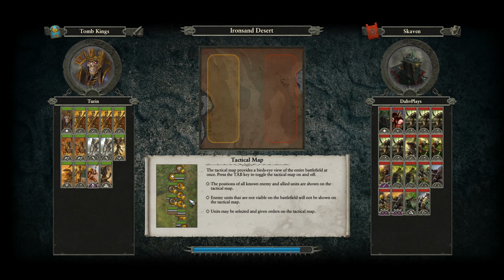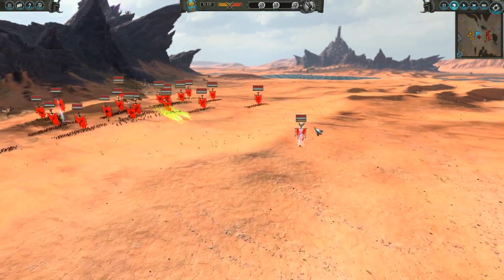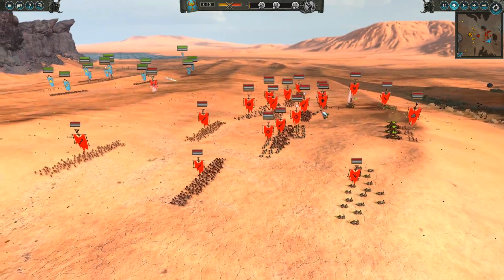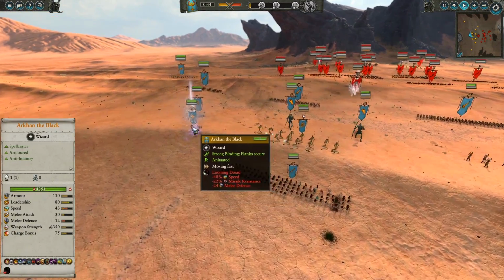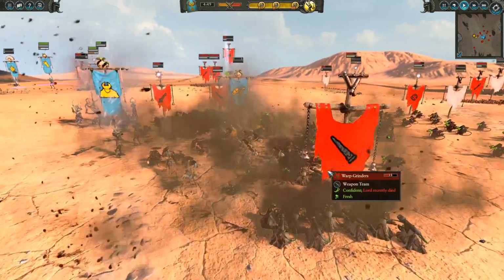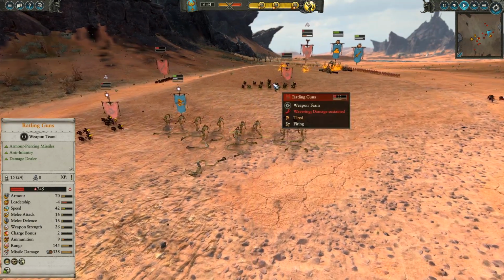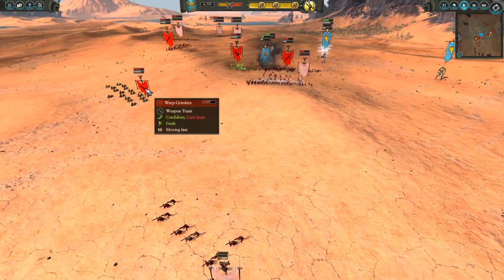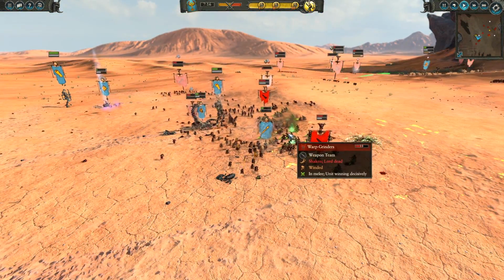DOUBLE BONE GIANT & A BRAVE RAT | Tomb Kings vs Skaven - Total War Warhammer 2